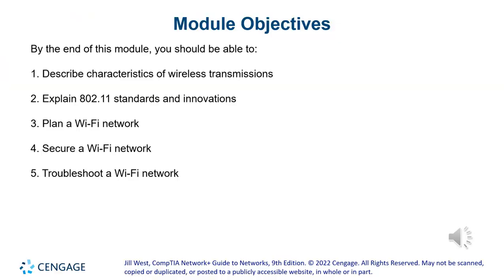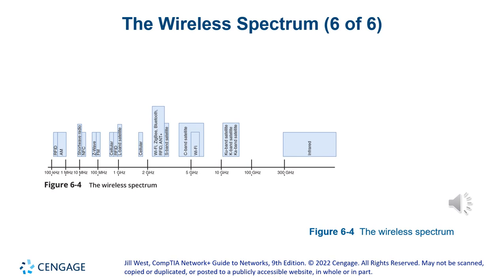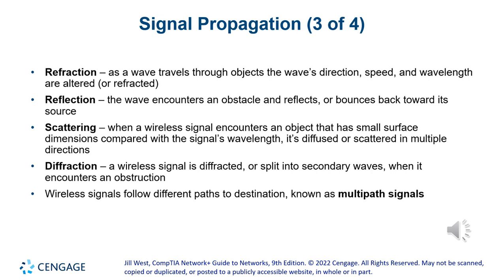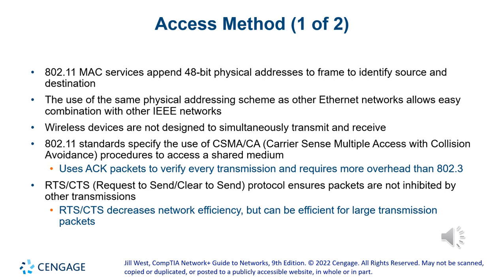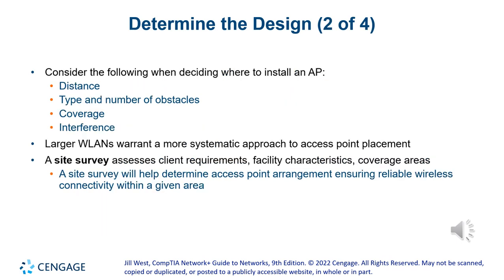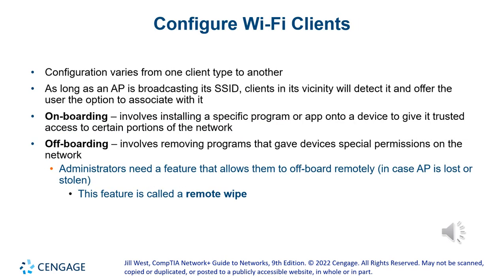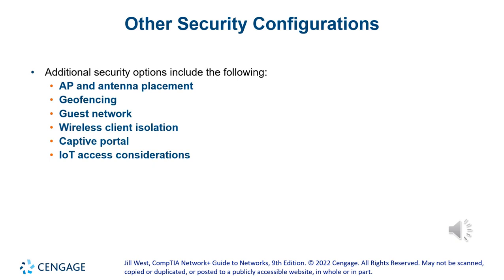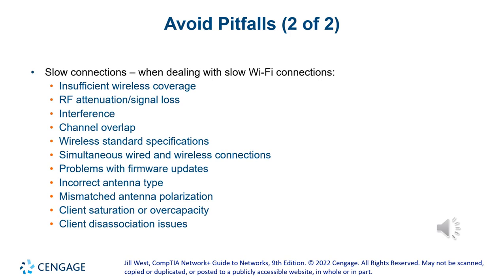CTS-1134 Netplus9e Module 06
Module 6: Wireless Networking